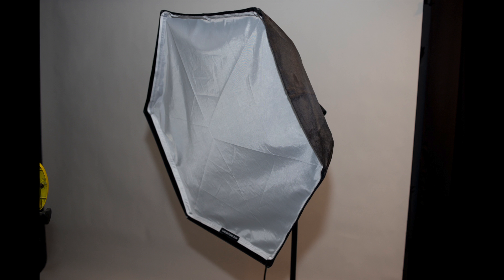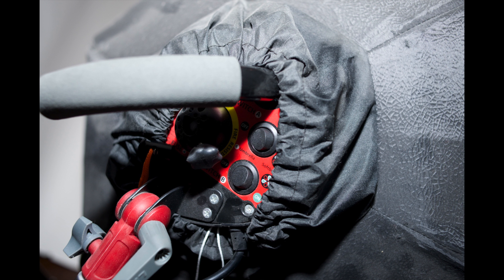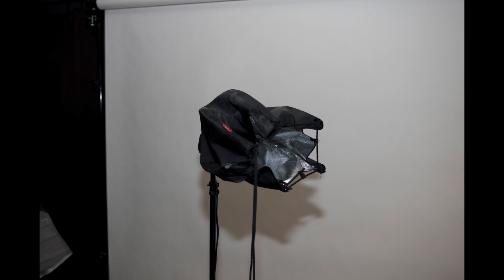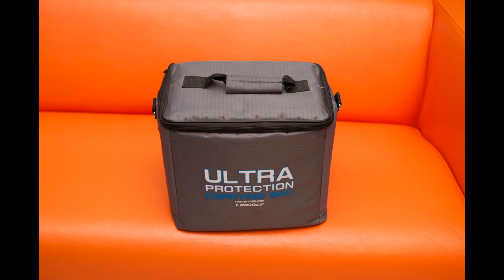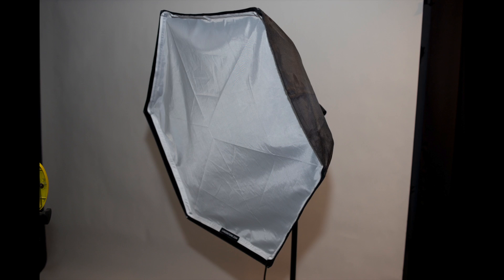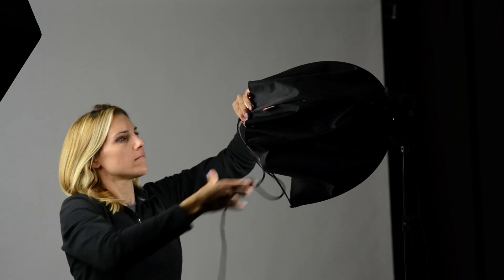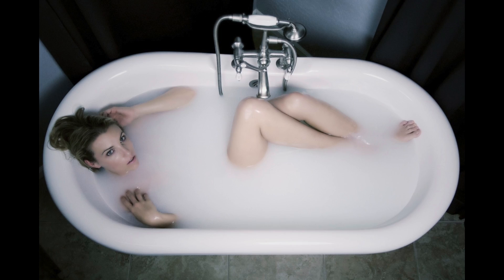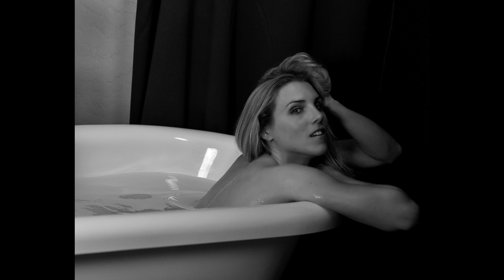Studio Lighting: Continuous Fluorescent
SnapChick talks about continuous fluorescent lights.